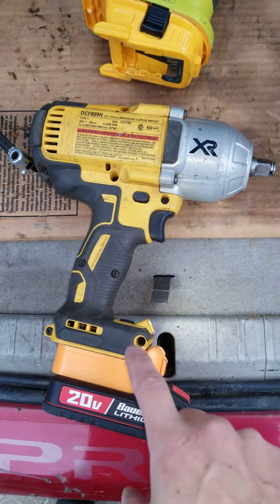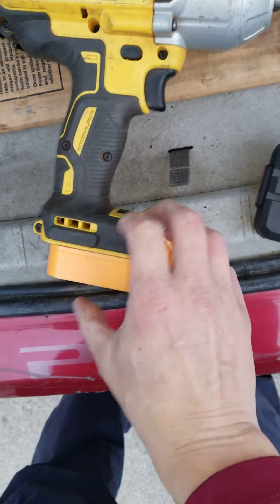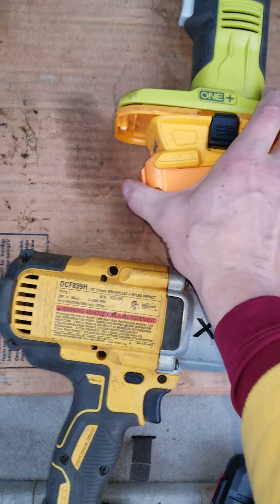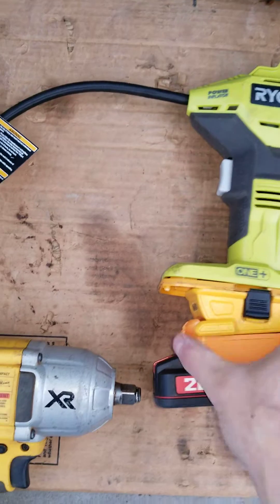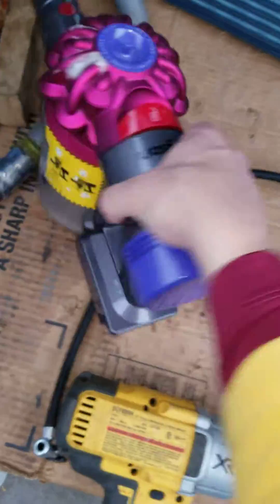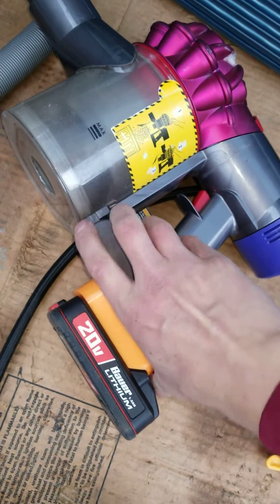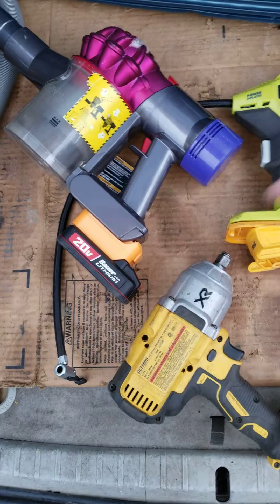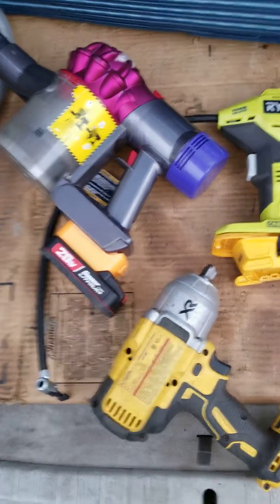Bauer 20V Lithium Battery to DeWalt 20V Tool Adapter Powering 20V DeWalt, Ryobi and Dyson Tools!